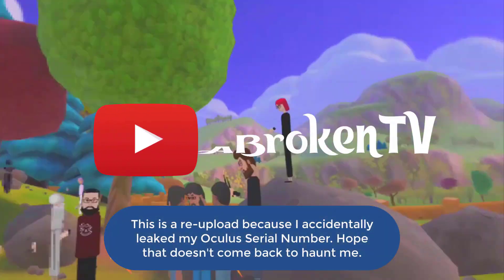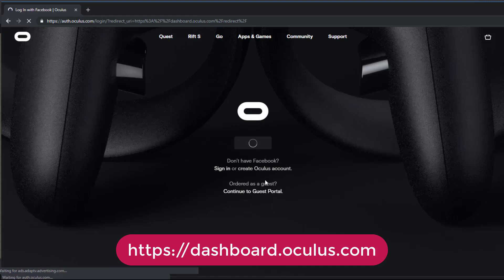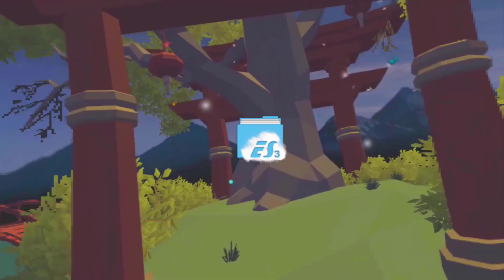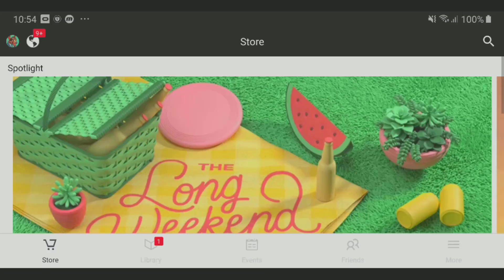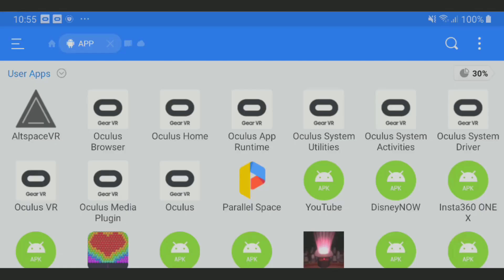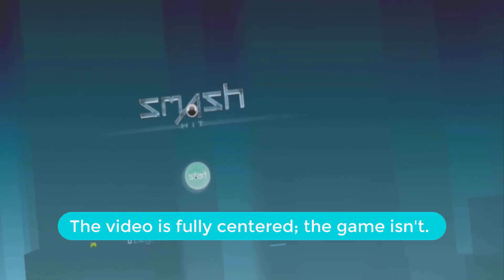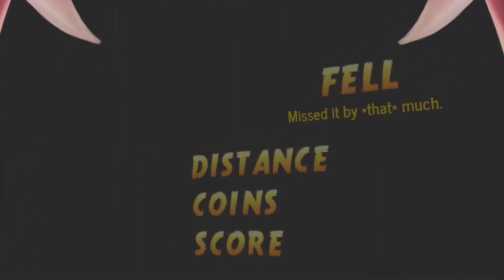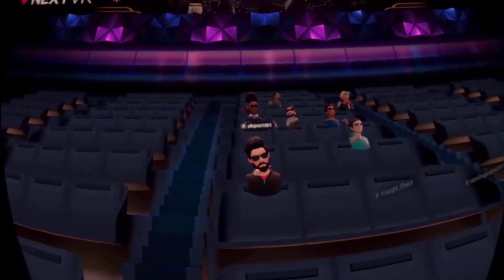Playing AltSpace on the Quest -- And what it means for Go games on Quest (Re-upload)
To some, the fact that Altspace isn't a launch title is disappointing. The devs did try to get it on the standalone headset, but Oculus turned it down until fixes were made. Luckily, until Oculus approves AltVR, there is a way for Quest users to sideload the game and be able to participate in events and meet other VR players.